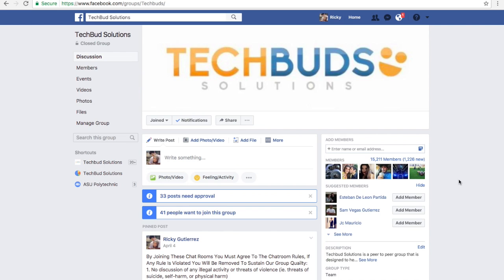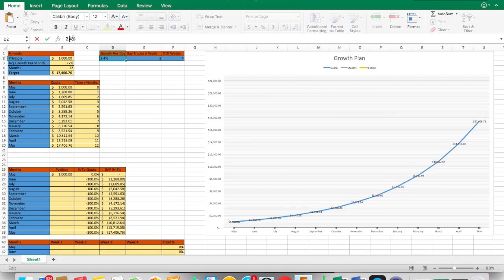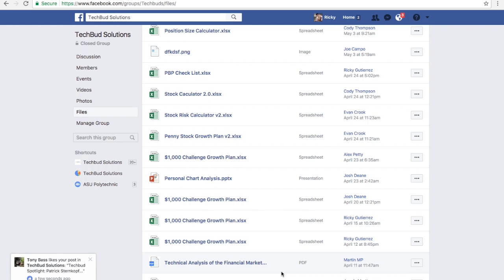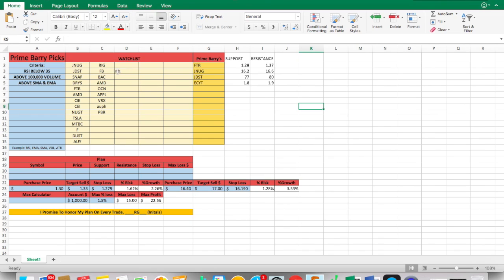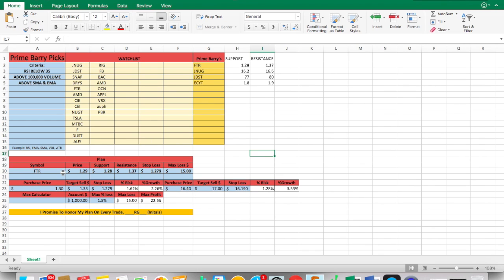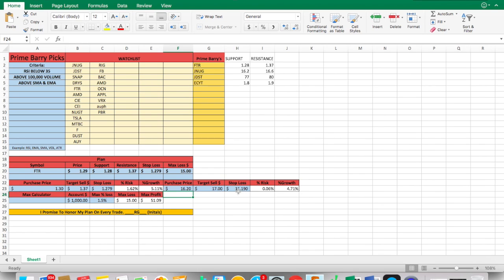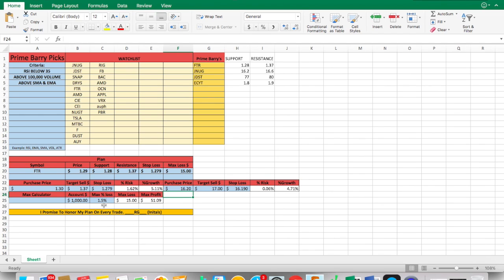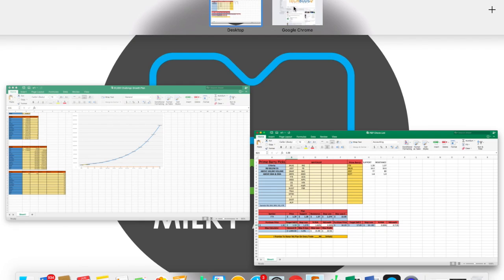Excel Files | How To Manage Risk Trading Penny Stocks